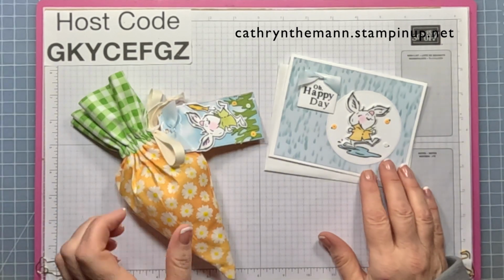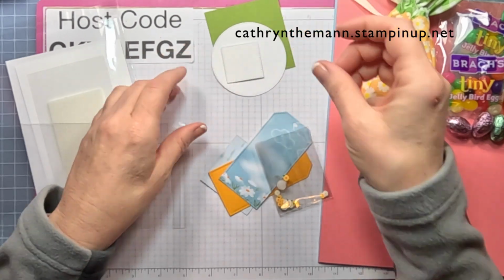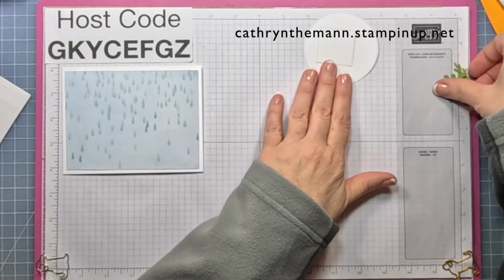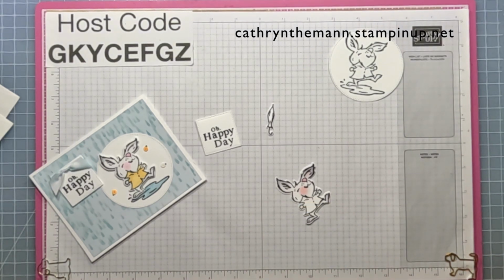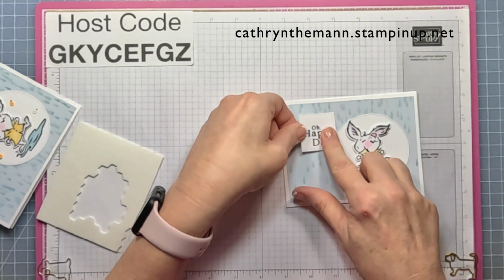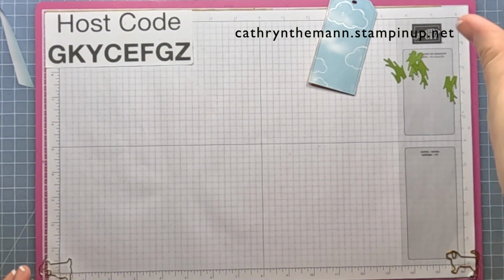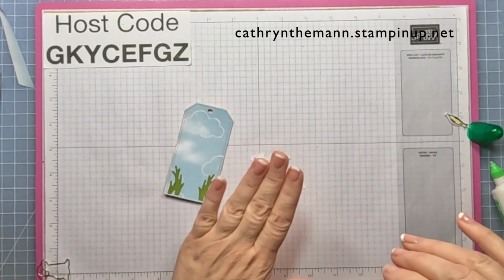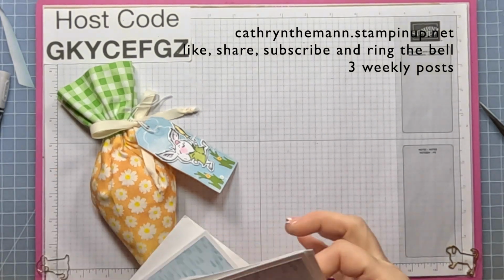FABRIC CARROT GOODY BAG TAG and a CARD with PLAYING in the RAIN - Stampin' Up!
Hi Friends!
My project today is a tag for a Fabric Carrot Goody Bag I sewed plus a matching card!  I used Playing in the Rain stamp set and die set, Rain or Shine Designer Series Paper, Stylish Shapes dies and Tailor Made Tag dies.

Supplies:
Playing in the Rain stamp set
Playing in the Rain dies
Stylish Shapes dies
Tailor Made Tags dies
Rain or Shine Designer Series Paper
Basic White Cardstock
Mango Melody Cardstock
Tuxedo Black Ink
Old Olive Cardstock
Stampin' Blends
Balmy Blue Variegated Ribbon
Loose Daisy Embellishments
White Baker's Twine
Liquid Glue
Dimensionals
Glue Dots
Simply Scored
Take Your Pick Tool
Silicone Mat

Thank You for visiting my Channel today.  I hope you enjoyed my 2 projects today.

Cathryn

P.S.  There is a Kit available for the last 5 projects I have done with this bundle WHILE SUPPLIES LAST
Details will be available later today in a Blog Post.